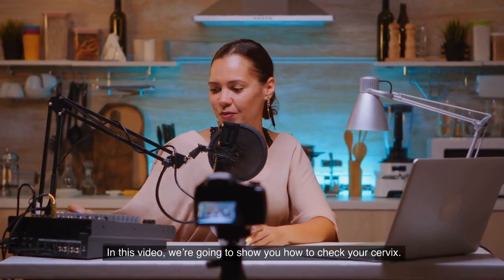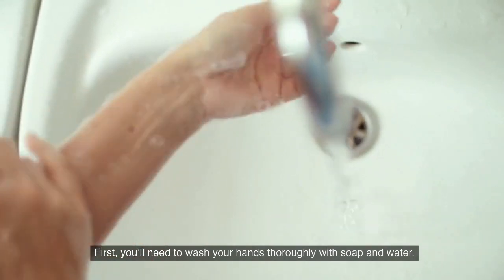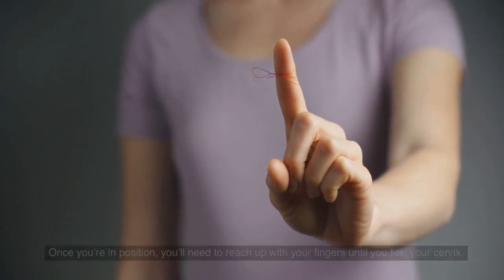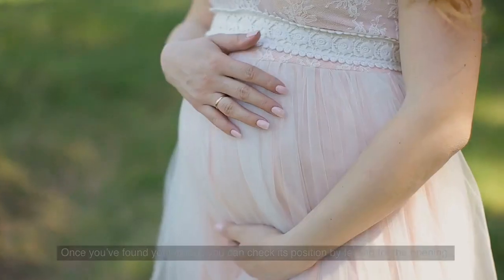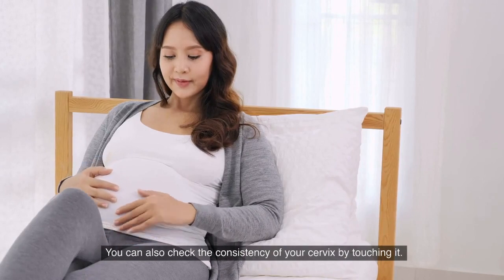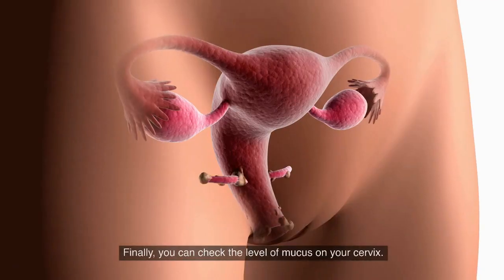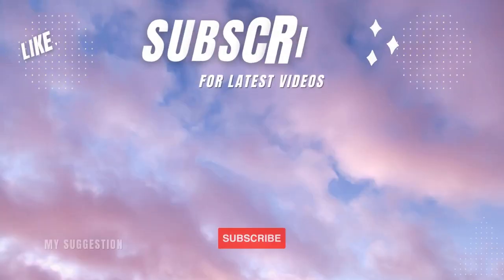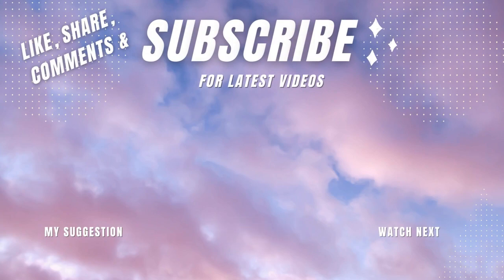Everything You Need to Know About How to Check Your Cervix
Learn how to check your cervix in this informative video. Checking your cervix is a vital skill that can help you track your menstrual cycle and detect any early warning signs of potential health issues. By following the simple steps outlined in this video, you'll be able to check the position, consistency, and level of mucus on your cervix, and use this information to monitor your reproductive health.

Video Related FAQs:

Why should I learn how to check my cervix?
Checking your cervix can help you track your menstrual cycle and detect any early warning signs of potential health issues.

How often should I check my cervix?
You can check your cervix once a day during your menstrual cycle.

What position should I be in when checking my cervix?
You can squat or put one leg up on a chair or toilet seat to find a comfortable position.

What does the cervix feel like?
The cervix feels like a small lump located at the top of the vagina.

How do I know if I'm touching my cervix?
If you're not sure whether or not you're touching your cervix, try to find the opening of your vagina and then move up.

How do I check the position of my cervix?
You can check the position of your cervix by feeling for the opening. If it's open, your cervix is in the fertile phase of your cycle. If it's closed, your cervix is in the infertile phase.

How do I check the consistency of my cervix?
You can check the consistency of your cervix by touching it. If it feels soft and mushy, it's in the fertile phase. If it feels firm and closed, it's in the infertile phase.

How do I check the level of mucus on my cervix?
You can check the level of mucus on your cervix by observing how much is present. In the fertile phase, there will be more mucus present. In the infertile phase, there will be less mucus present.

Can checking my cervix help me conceive?
Yes, checking your cervix can help you determine your fertile window, which can increase your chances of conceiving.

What should I do if I notice something unusual during my cervix check?
If you notice something unusual during your cervix check, such as bleeding or discharge, contact your healthcare provider for advice.

Video Chapter:

0:00 - Introduction
0:09 - Importance of checking cervix
0:16 - Washing hands
0:21 - Finding a comfortable position
0:26 - Reaching up to feel cervix
0:31 - Location of cervix
0:38 - Finding opening of vagina
0:41 - Checking position of cervix
0:46 - Open cervix means fertile phase
0:49 - Closed cervix means infertile phase
0:53 - Checking consistency of cervix
0:56 - Soft and mushy cervix means fertile phase
0:59 - Firm and closed cervix means infertile phase
1:02 - Checking level of mucus on cervix
1:07 - More mucus present in fertile phase
1:09 - Less mucus present in infertile phase
1:12 - Using information to track menstrual cycle
1:16 - Being on the lookout for early warning signs
1:21 - Conclusion